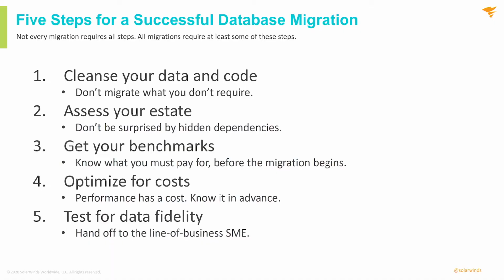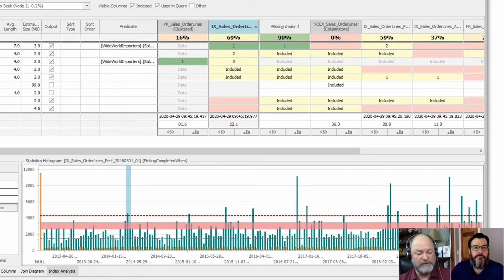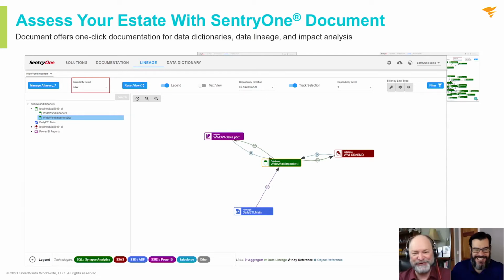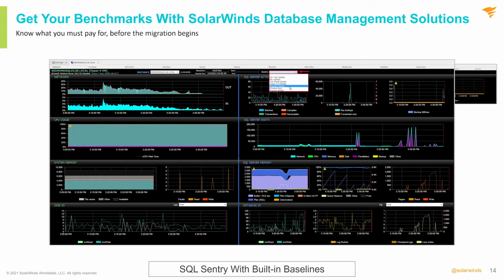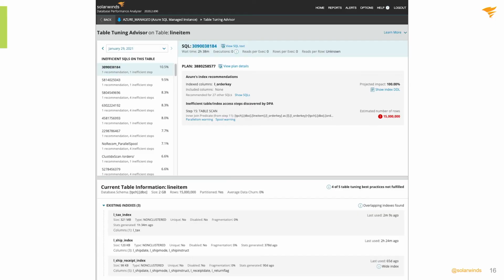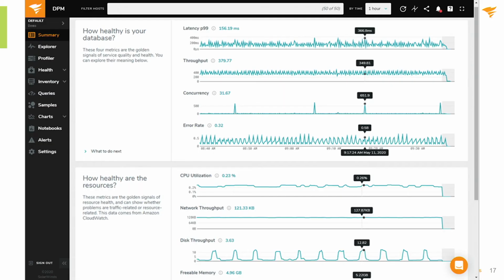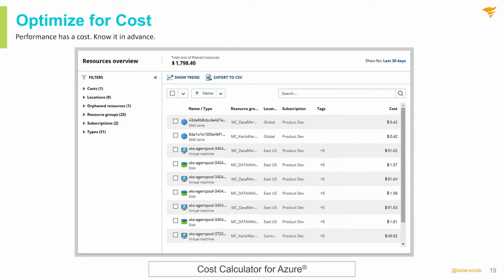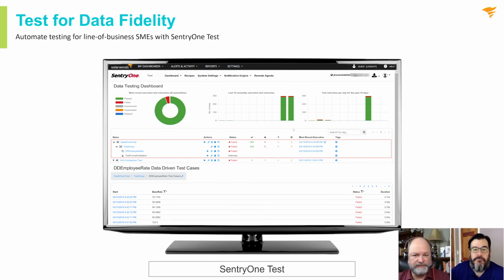Steps for a Successful Database Migration | OD451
The global pandemic accelerated plans for cloud computing and digital transformation. But database migration—the process of moving a database from one place to another—is no walk in the park.

In this session, we’ll review how to explore your data, gather the right performance metrics, and track costs going forward. We’ll also show you tools to accelerate your migration and provide tips to help ensure a smooth process.